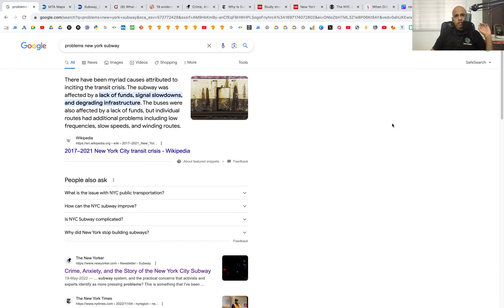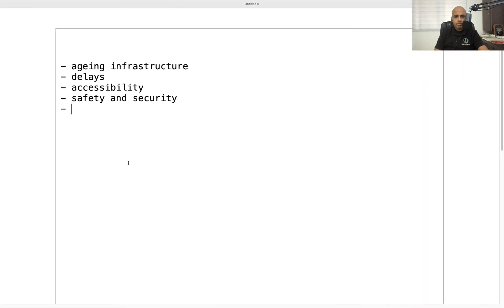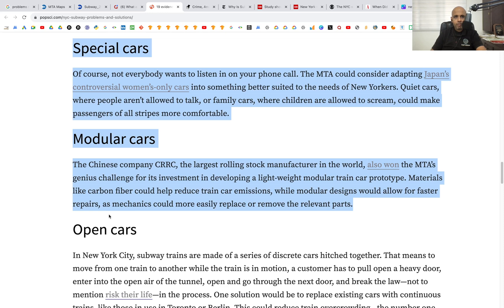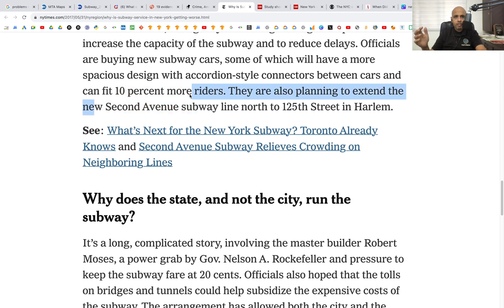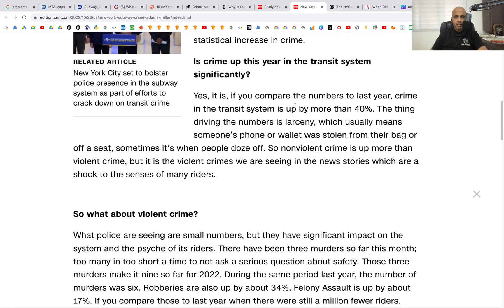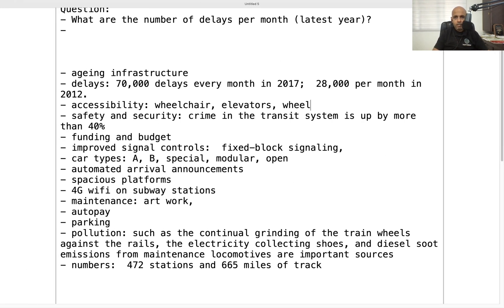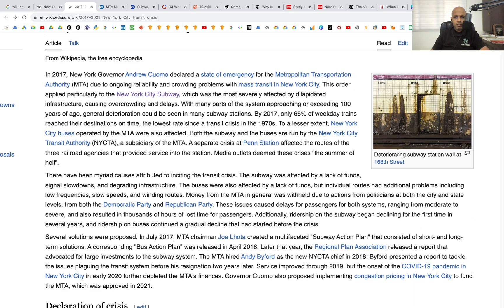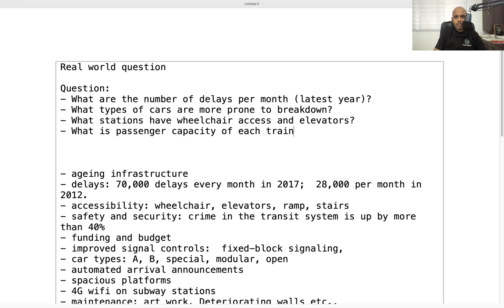48: New York Subway - 1 | Project | SQL Tutorial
New York Subway project - Part 1: A look at New York subway and its problems

00:00 - Start
00:24 - New York Subway Maps
01:32 - Search for New York Subway features, problems
19:33 - End